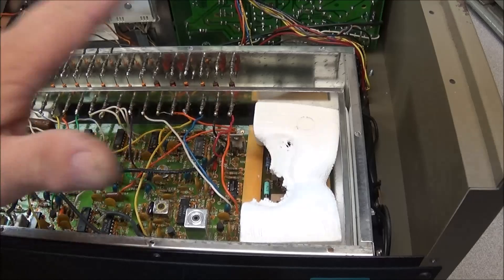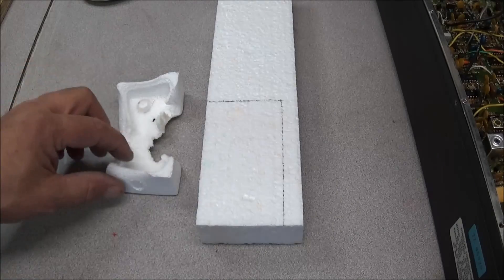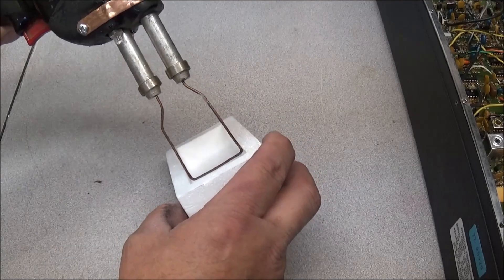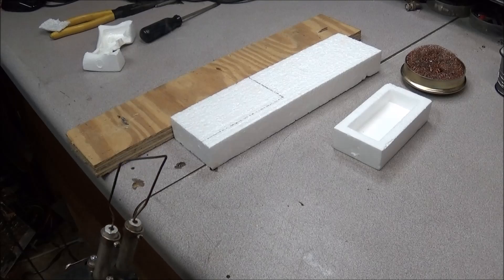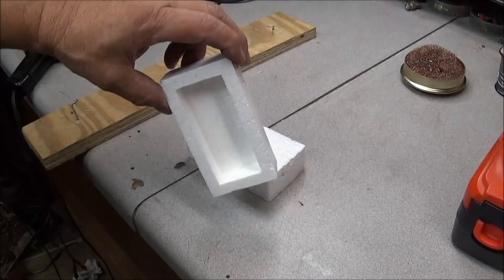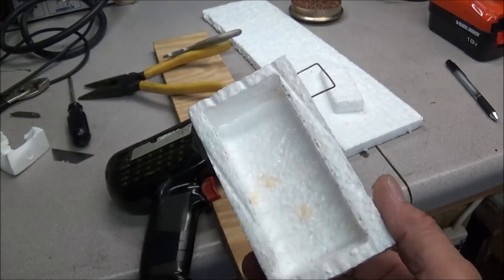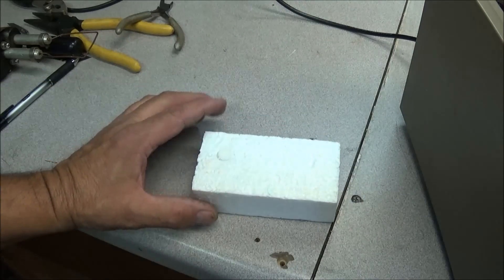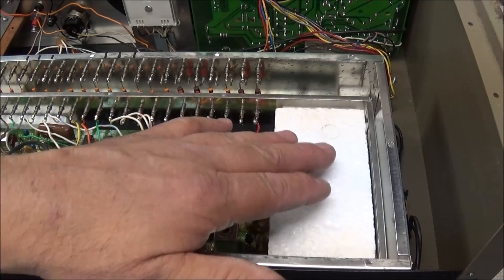#57 Shop Talk Fabricating a crystal oven cover B&K 2040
In this video I fabricate a new crystal oven cover for my old B&K 2040. We do this with a modified Soldering iron tip.